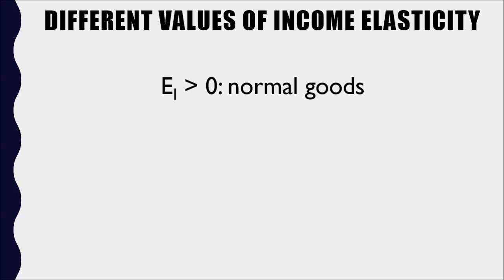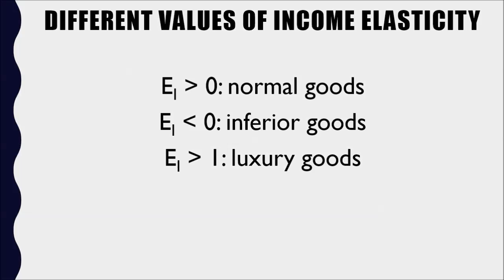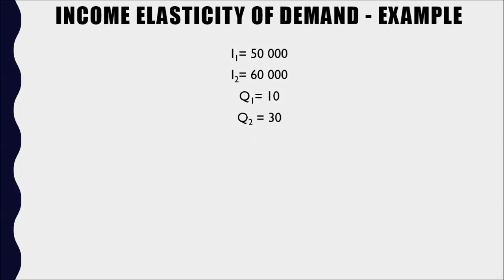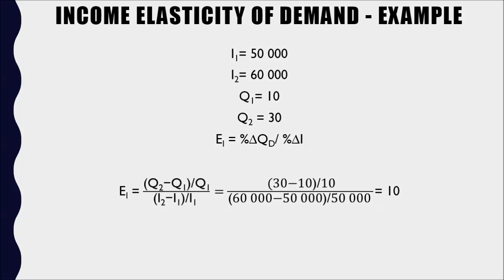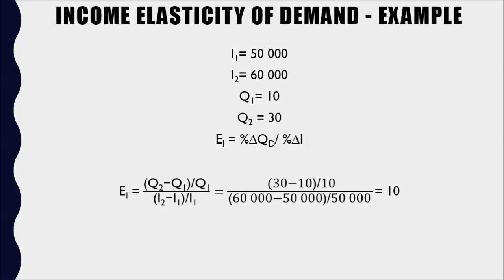What is INCOME ELASTICITY OF DEMAND? How to determine the income elasticity of demand?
In this video, you will learn what the income elasticity of demand is and how to determine the income elasticity of demand.